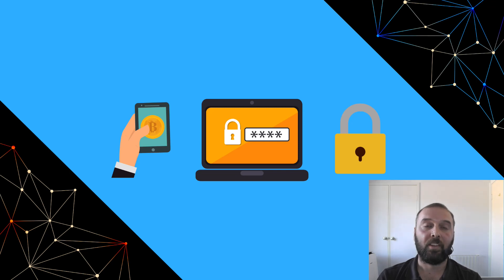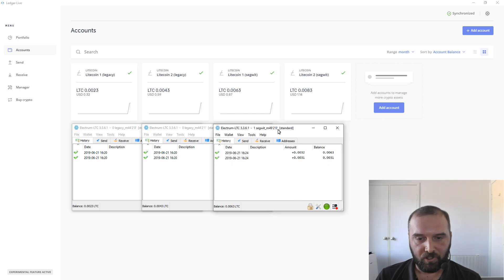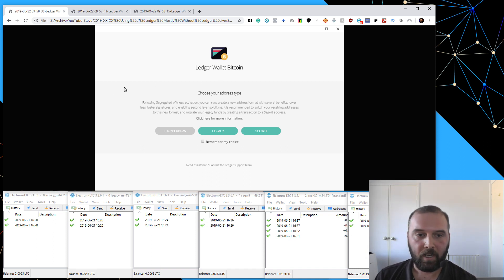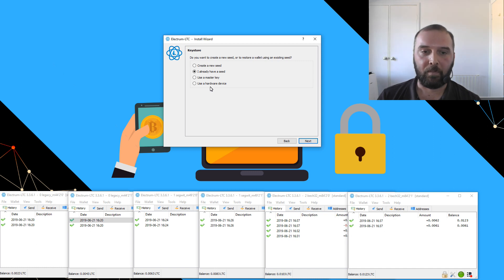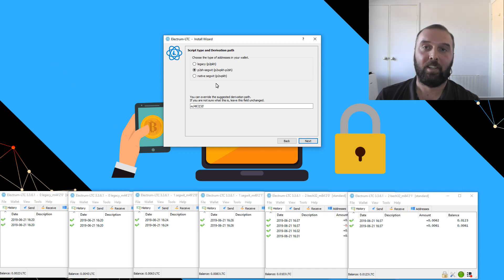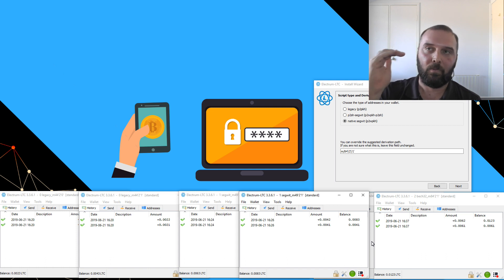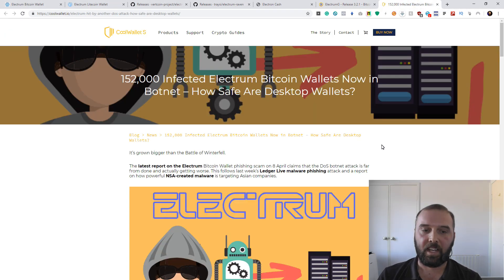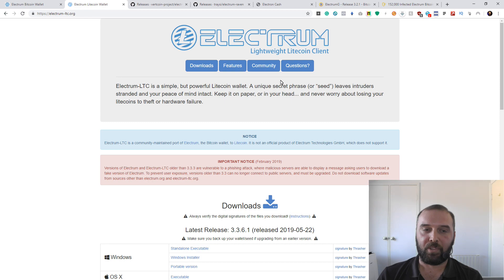Locating Crypto in Electrum: Why Ledger Live (Or Trezor) Accounts can be Hard to Find. BTC, LTC, BCH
Sometimes people might want to access their crypto, but not be able to use Ledger Live. Electrum is a great piece of software that can work directly with your hardware wallet, but it is sometimes easy for people to only be able to see some of their coins.

This video looks at how "accounts" from Ledger Live are represented in Electrum, including which account types from Electrum won't appear in Ledger Live (Or Trezor Wallet), and offers a guide for how to regain access to all your "accounts" through creating multiple wallets.

If this was helpful, feel free to send me a tip:
BTC: 37hiiSB1Poj6Shs8WawPS2HjT2jzHkFSQi
BCH: qr9qenlgjh0xlyz802h70ul69rpdj8z6qyuh7m79ah
LTC: MRWnUcsyofisVp5GvX7nxMog5caneycKZ6
ETH:  0xCe41d43349E1c8C53E02631650E236d94A899a95
VTC: vtc1qxauv20r2ux2vttrjmm9eylshl508q04uju936n
ZEN: znUihTHfwm5UJS1ywo911mdNEzd9WY9vBP7